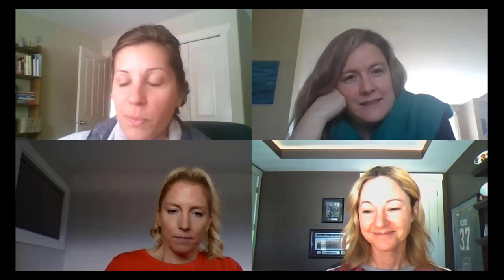Jody and Kim's Story Integrating Learning Curiosity and Wonder part 1